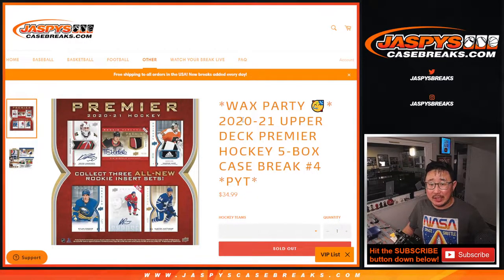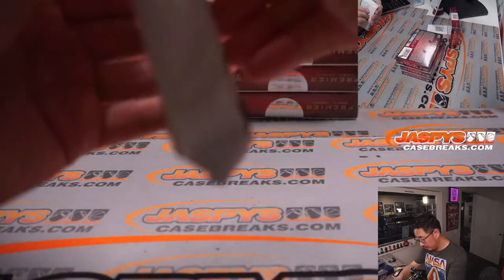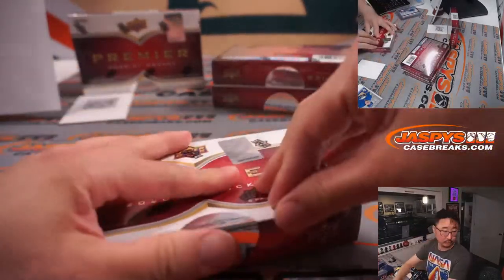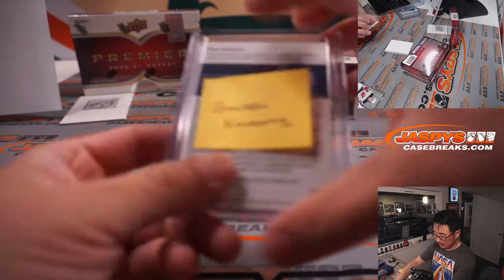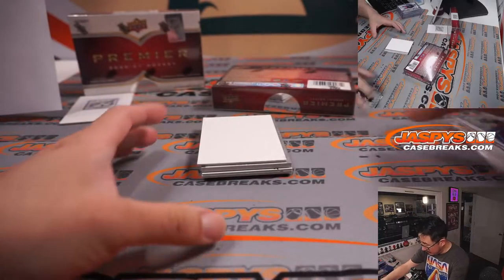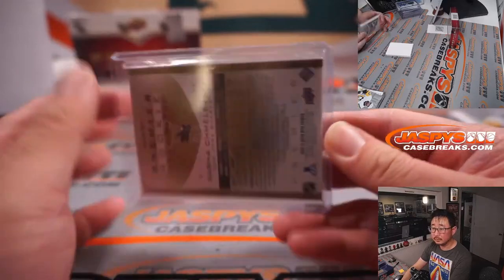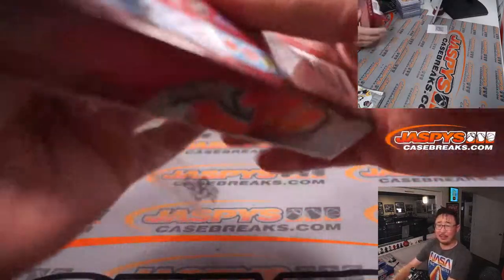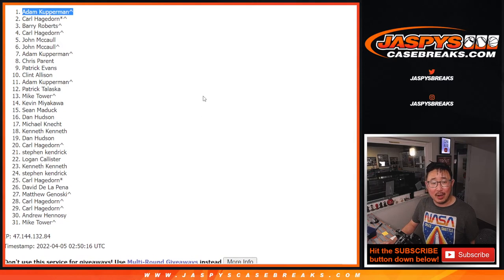M, 04.04.22 ~ 2020-21 UPPER DECK PREMIER HOCKEY 5-BOX CASE BREAK #4 *PYT*